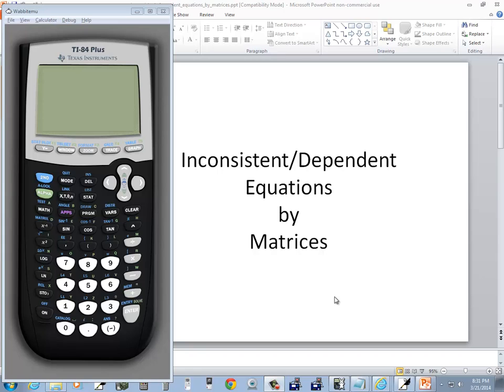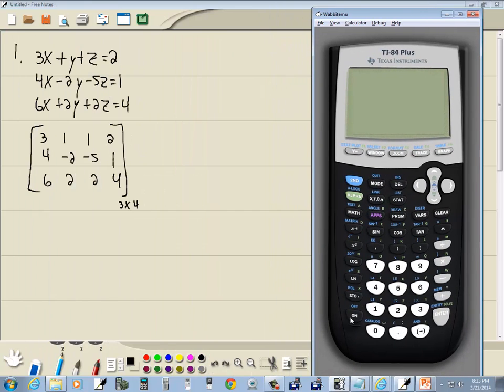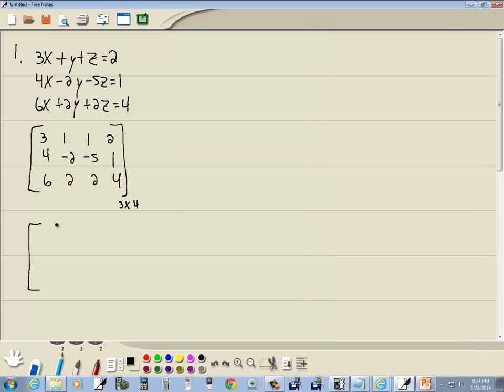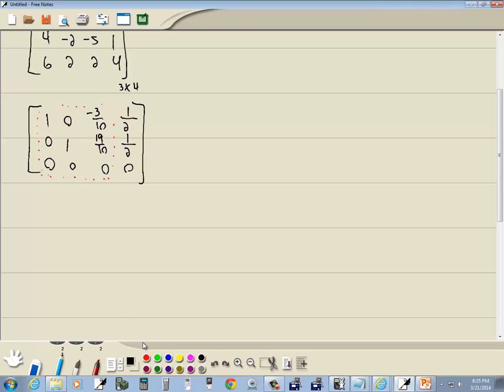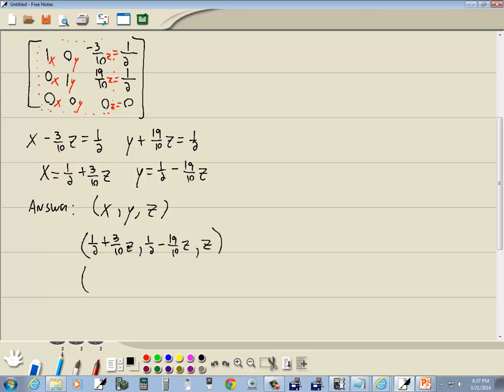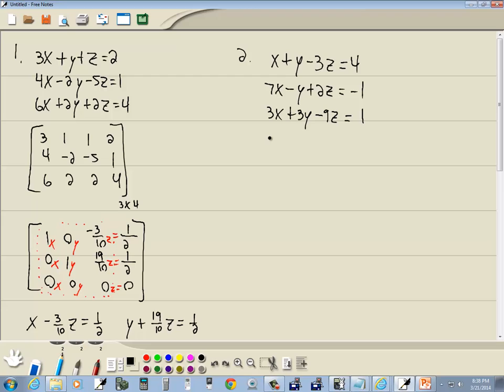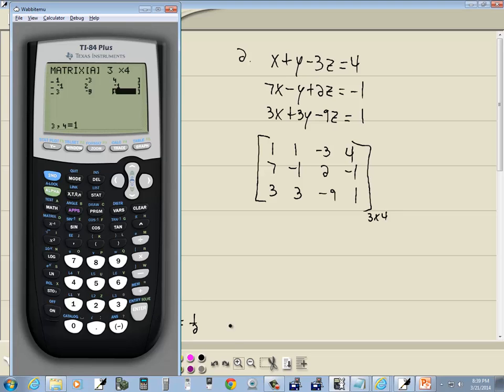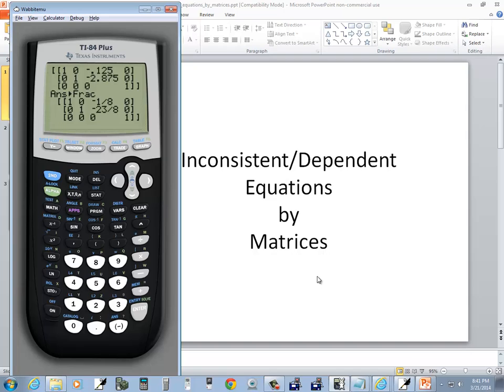Technology in College Algebra - Inconsistent_Dependent Equations - RREF - TI-84 Plus